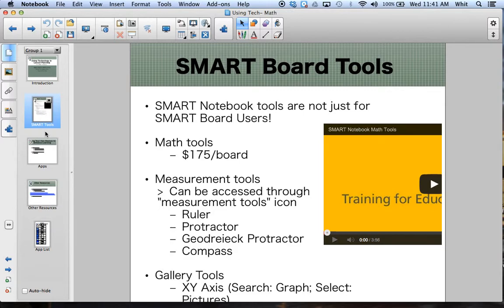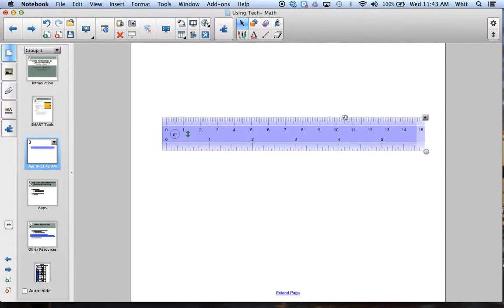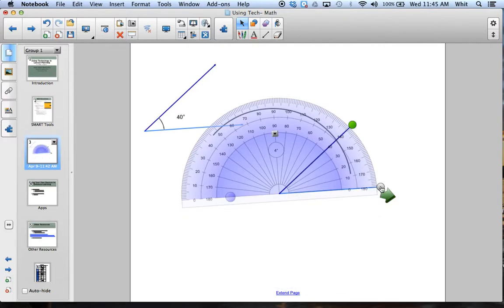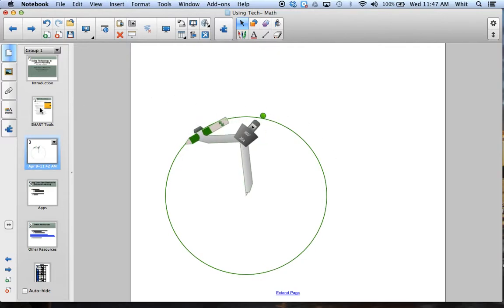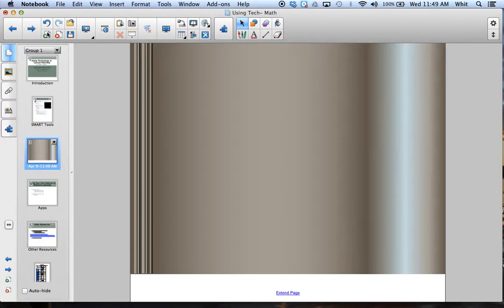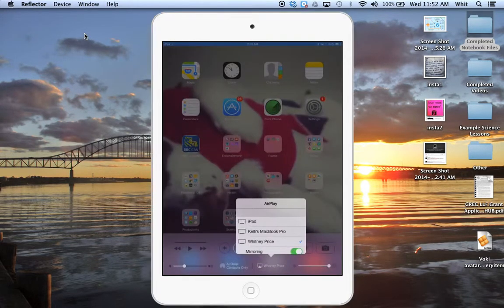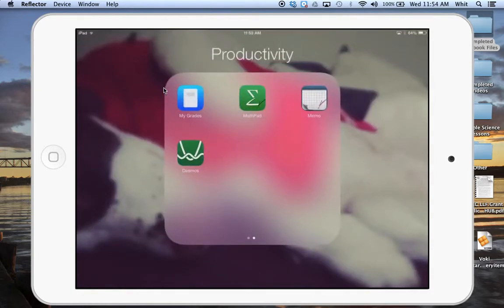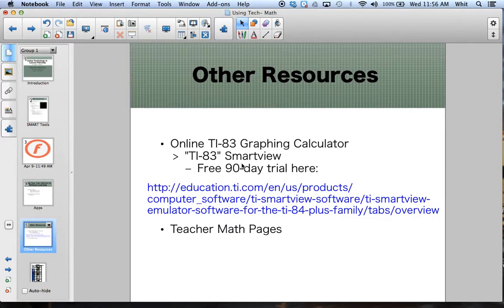Using Technology in Lesson Planning - Math